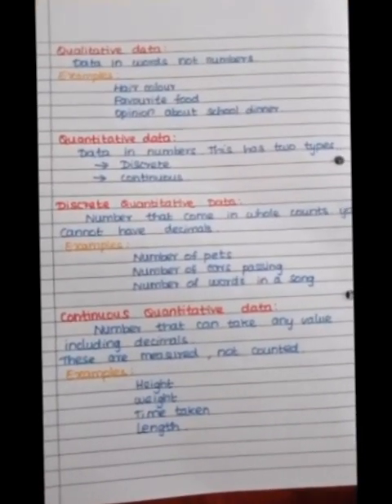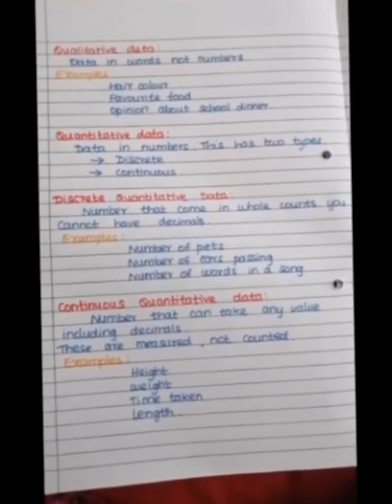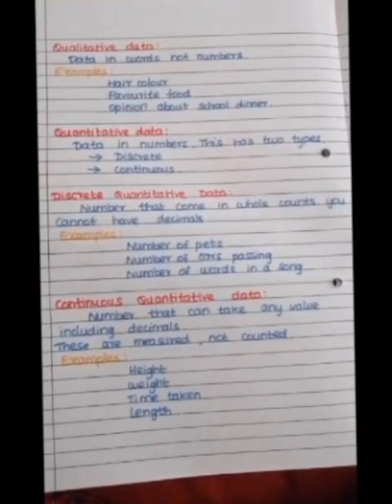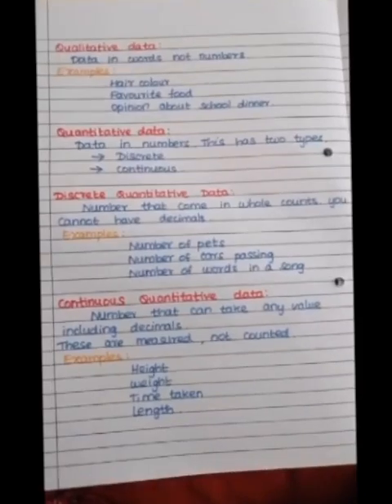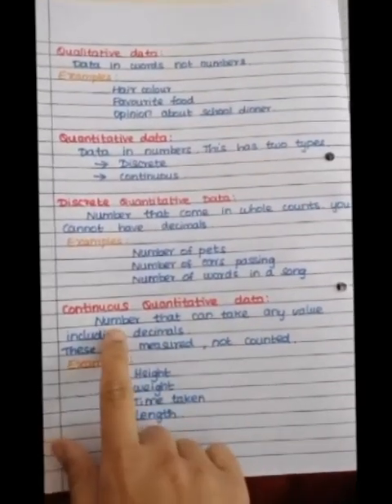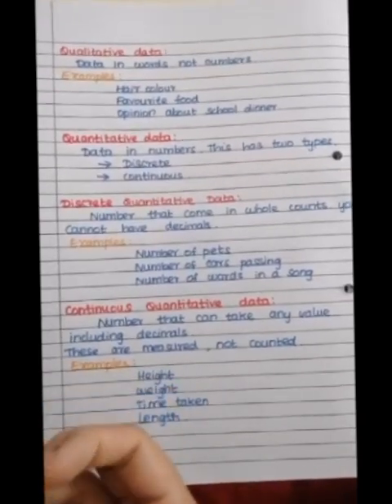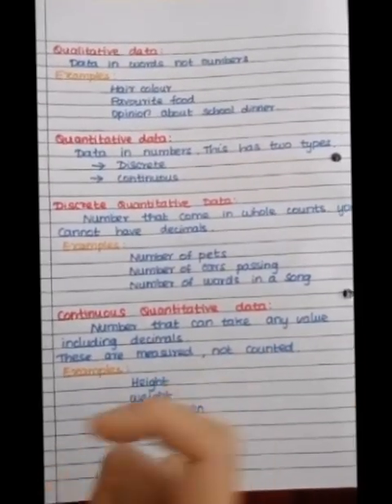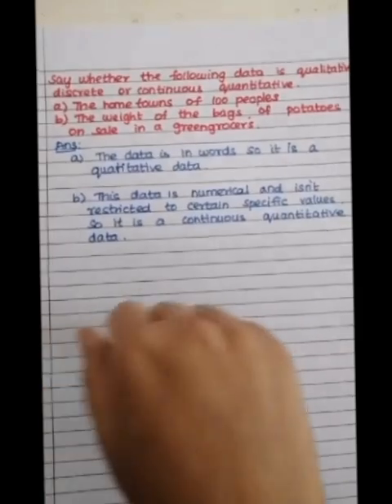basics of statistics data # and some example